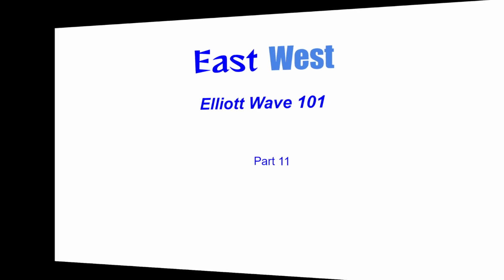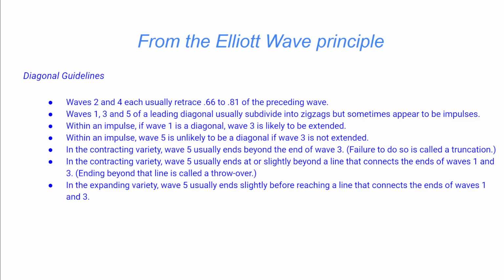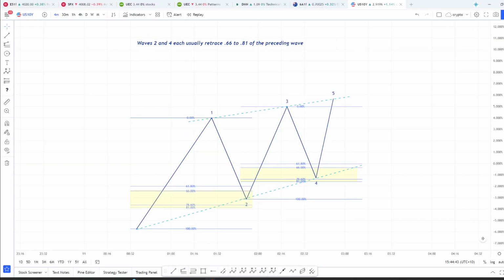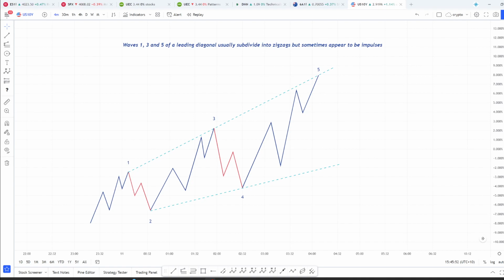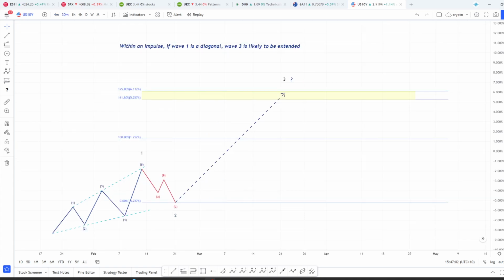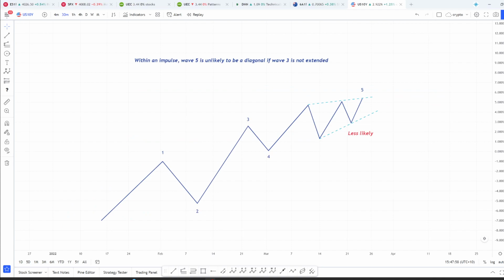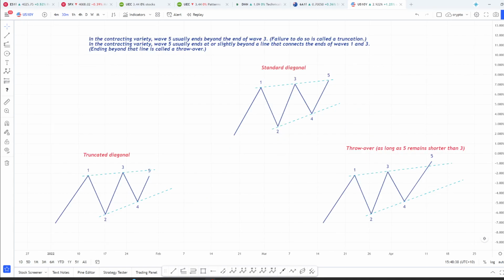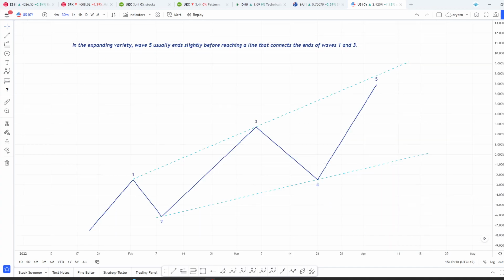Elliott Wave 101 Part 11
This video is part eleven of the course. Here we will look at the guidelines of diagonals.